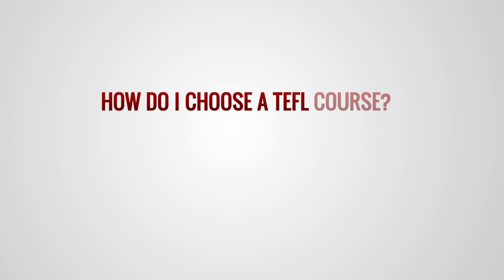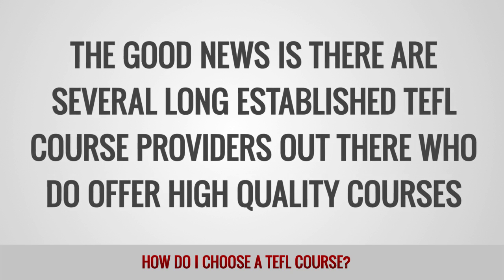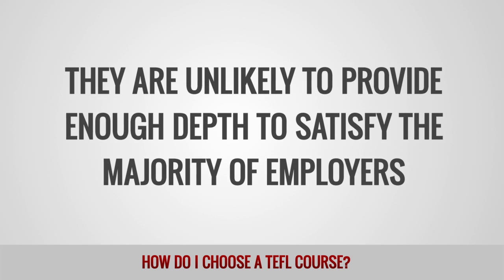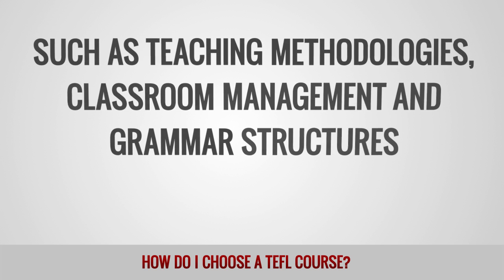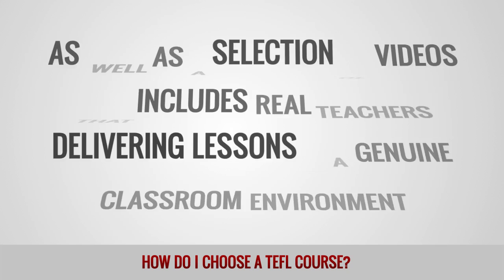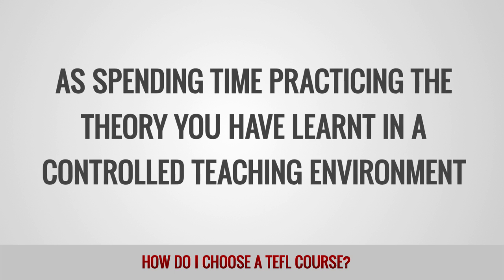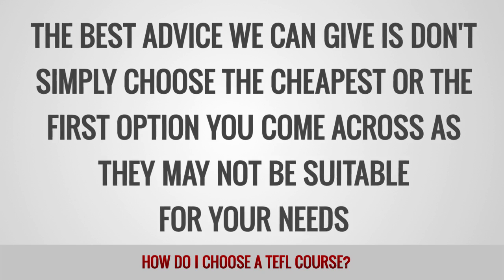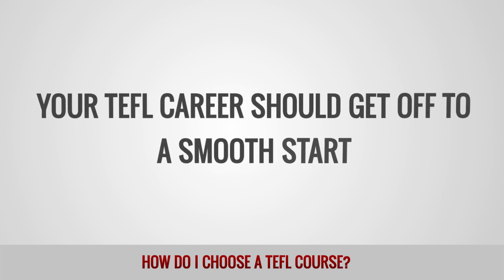How do I choose a TEFL course?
Choosing a TEFL certification course can be a difficult decision as there is no standardized duration of training or a fixed syllabus for providers to adhere to. This seemingly free-for-all situation means there are a multitude of companies offering a wide range of courses of varying quality. The good news is there are several long established TEFL course providers out there who do offer high quality courses that provide all the skills and knowledge you need to start a new career as an EFL teacher. So what should you look for when choosing the right course for you?

The overall length of the course is a good place to start. There are many providers who offer short format online courses of 40 hours or even less, as well as in-class courses that can be completed in one weekend visit. Whilst these courses will give you an introduction to EFL teaching, they are unlikely to provide enough depth to satisfy the majority of employers. It is worth noting that most English language teaching jobs will stipulate a minimum of 100 hours of instruction. Unless you are simply looking for an insight into language teaching or are planning to work in a voluntary capacity, these courses are probably not for you.

Online courses that include 100 or 120 hours of instruction are a good option for many people as they are generally affordable and should provide a solid grounding in areas such as teaching methodologies, classroom management and grammar structures. If you choose this option you should look for a course that is designed to be as practically focused as possible. For example, ITTT's 120-hour TEFL certificate course with tutor & videos provides all the theoretical knowledge required by a novice teacher, as well as a selection of videos that includes real teachers delivering lessons in a genuine classroom environment. A course such as this also requires the completion of multiple lesson plans that are submitted to a professional teacher trainer for assessment.

Although a good quality online course should provide a thorough understanding of the basics of EFL teaching, many new teachers choose an in-class course that also includes extensive teaching practice with real learners of the English language. The benefits of an in-class course are self evident, as spending time practicing the theory you have learnt in a controlled teaching environment is a great way to prepare for the day when you take control of your very own classroom. Unfortunately an intensive in-class TEFL course is considerably more expensive than an online option and requires a commitment of around four weeks at an international training center. However, this commitment is certainly worth it if you plan to teach in the long term and start a new career as an English language teacher.

The best advice we can give is don't simply choose the cheapest or the first option you come across as they may not be suitable for your needs. Make sure you spend time researching what employers expect from job applicants in the countries where you would like to work, as well as any official requirements for work permits and visas etc. Finally you should also research the course provider to ensure they have a good reputation amongst their graduates. As long as you spend a little time choosing the right course to suit your plans, your TEFL career should get off to a smooth start.